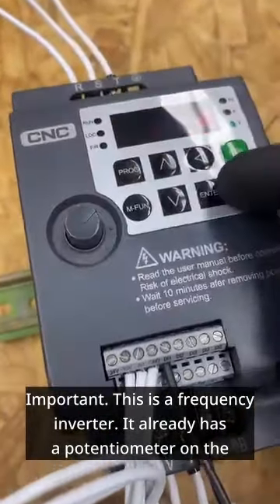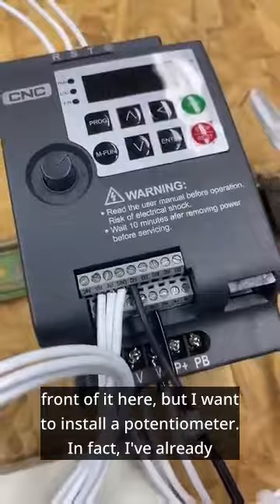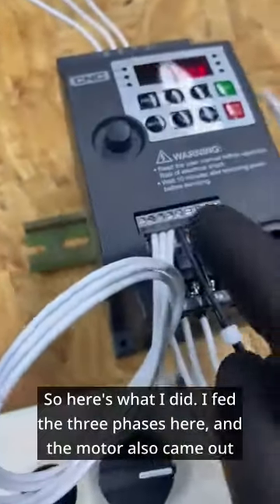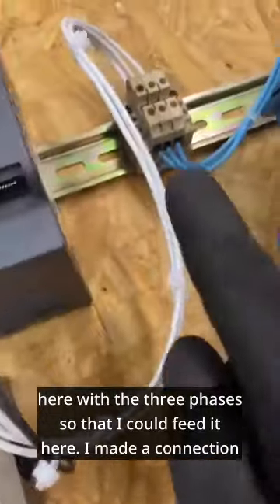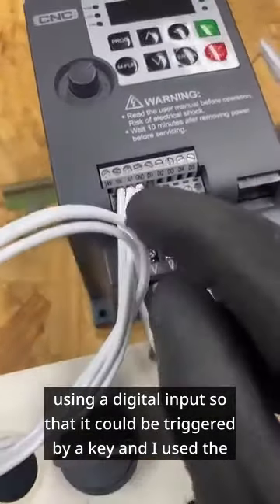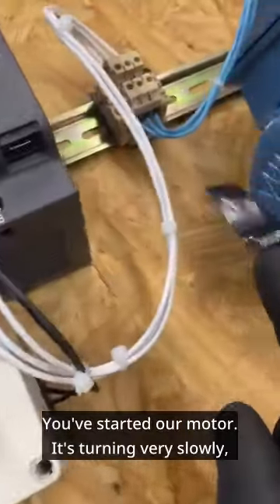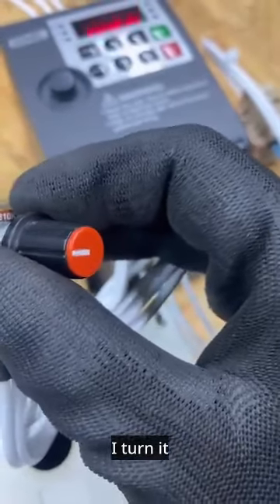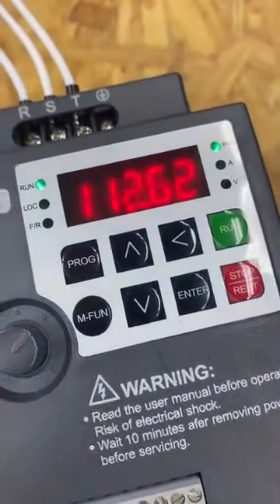VFD and Potentiometer for Speed Control of A Motor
This video shows how to use a potentiometer to control the speed of a motor and join CNC Eelectric family for more useful technical stuffs and reliable electrical appliances